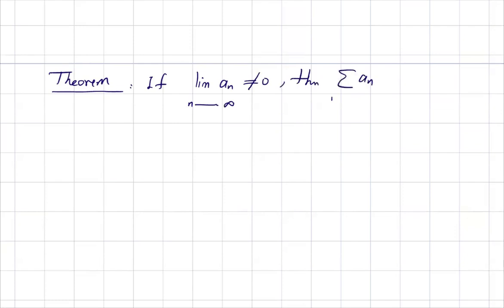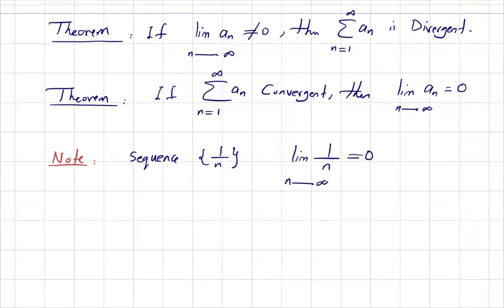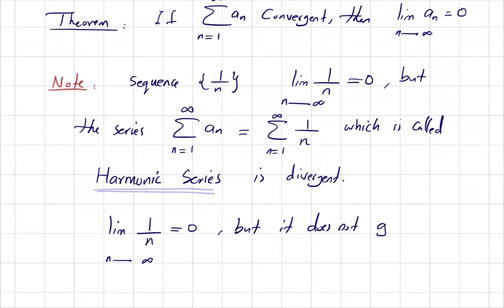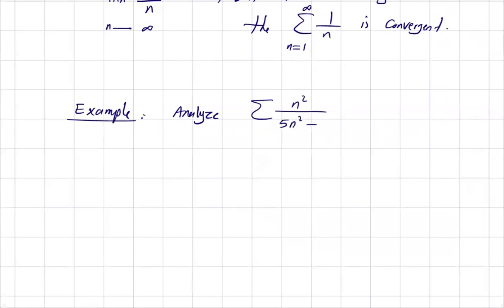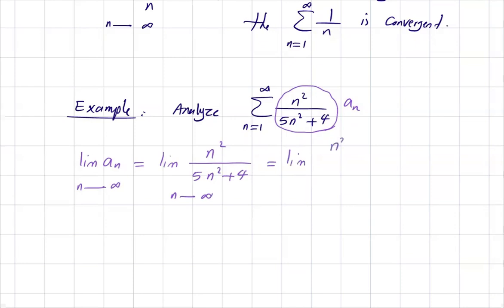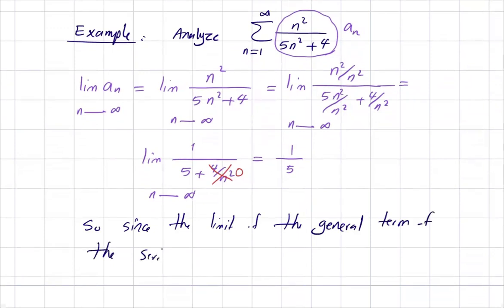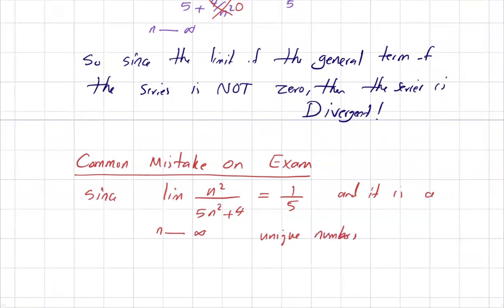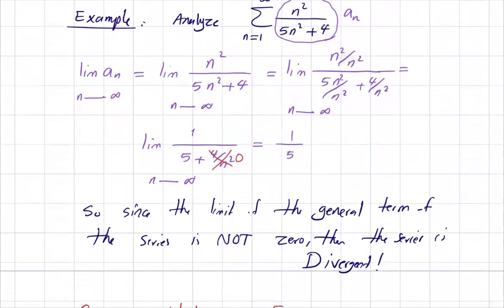If Limit of The General Term is Not zero, Then Series is Not Convergent